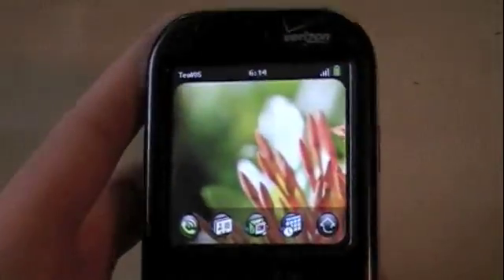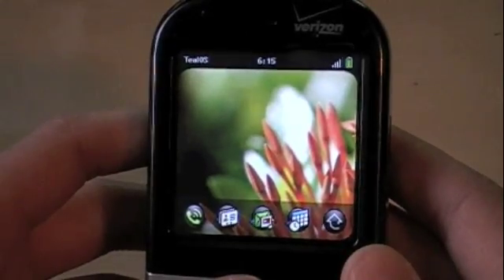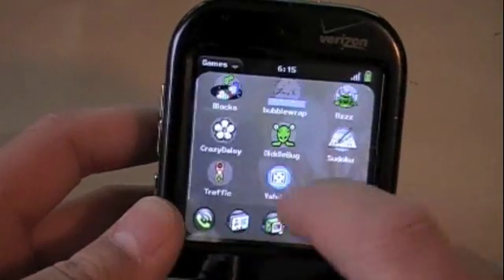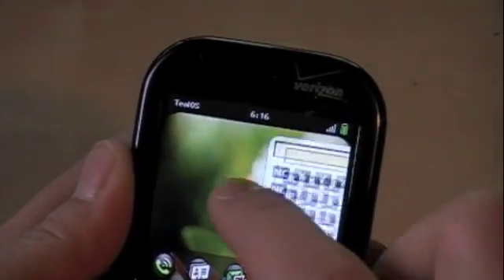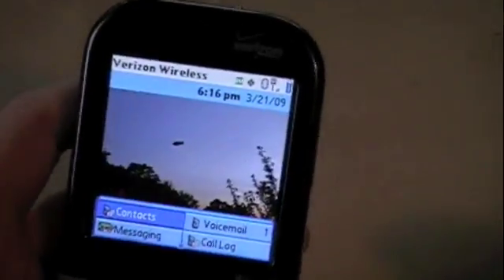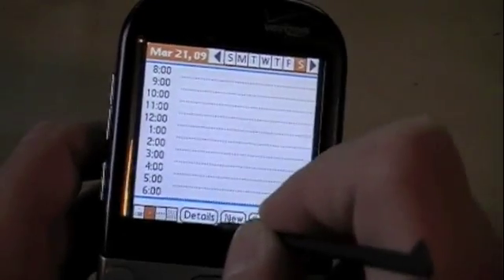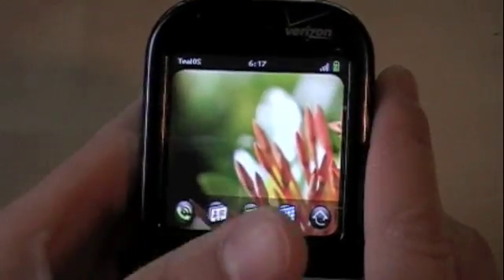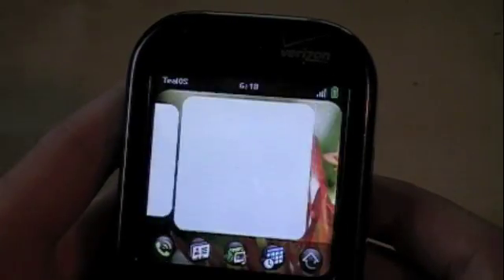TealOS (Palm Pre) for the Palm Centro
Did my Palm Centro just turn into a Palm Pre!?
Nope, it's actually just a new skin/ UI called TealOS made by  Tealpoint. It puts a new life into your old Palm 5 devices, and makes using the Centro a lot more efficient.